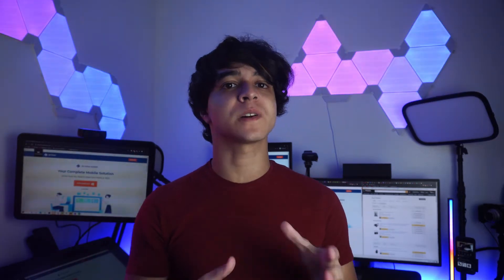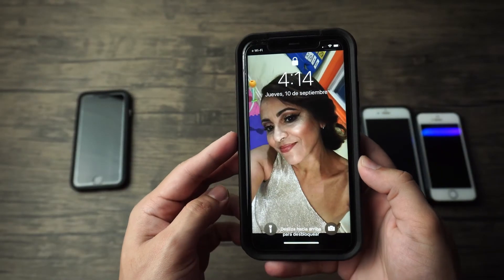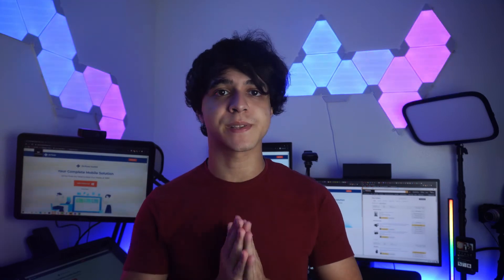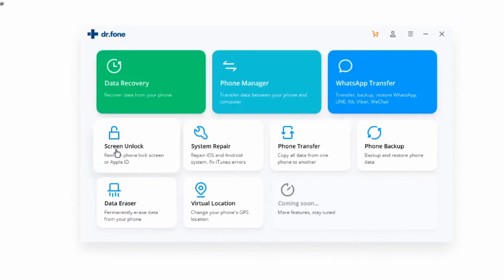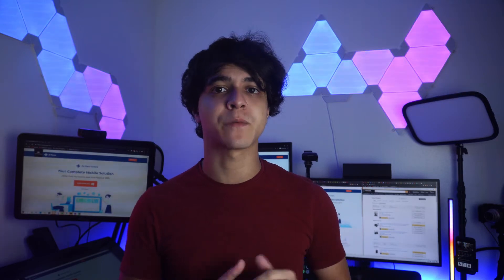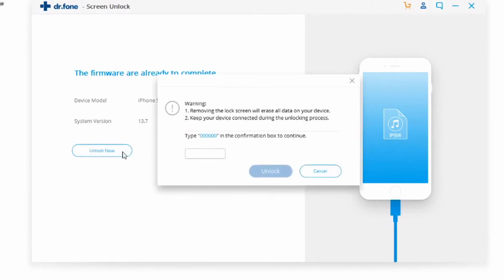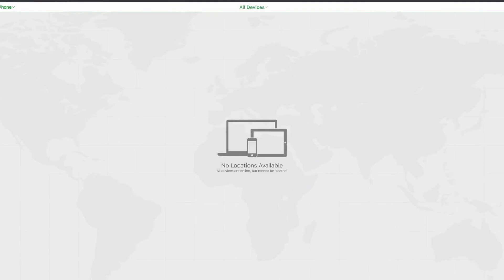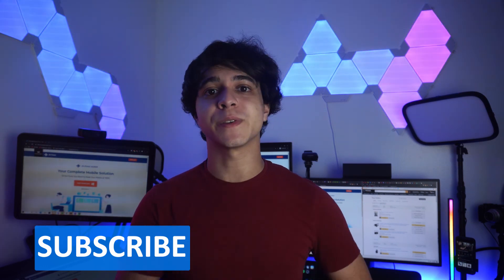How To Unlock iPhone SE/11, XR, 7 Plus, 6S Plus, 6, and 5S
This video offers solutions for you to unlock your iPhone SE/11, XR, 7 Plus, 6S Plus, 6, and 5S

Solution 1 Unlock your iPhone by Dr.Fone
Solution 2 Unlock your iPhone by Find My iPhone

Timestamps:
01:32 Solution 1 Unlock your iPhone by Dr.Fone
Step1 Plug your iPhone
Step2 Launch Dr.Fone and select Screen Unlock
Step3 Unlock iOS screen
Step4 Select the correct iPhone model and iOS version
Step5 Once the firmware is downloaded, click Unlock Now

02:38 Solution 2 Unlock your iPhone by Find My iPhone
Step1 Go to the iCloud official website and log in
Step2 Click on Find iPhone
Step3 Click on your iPhone and click erase iPhone